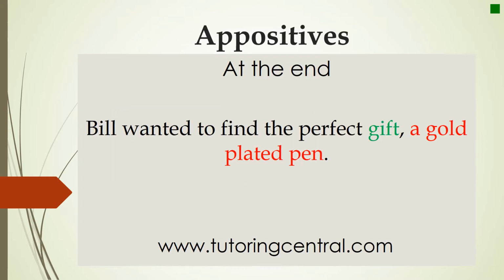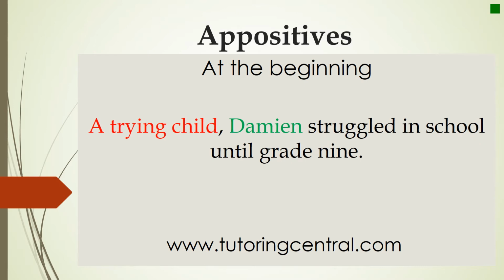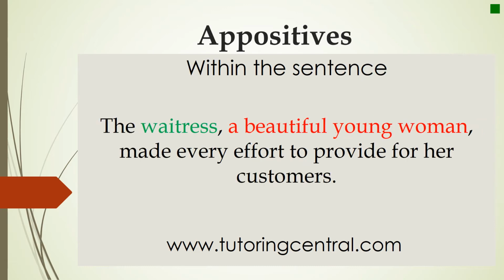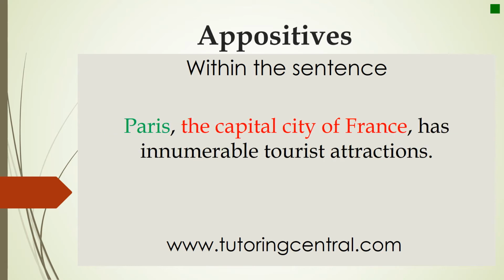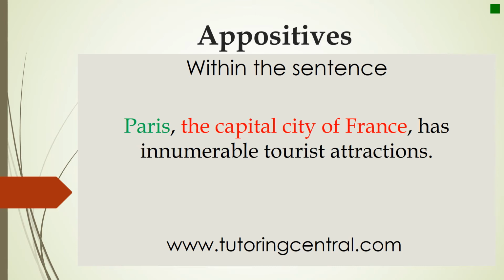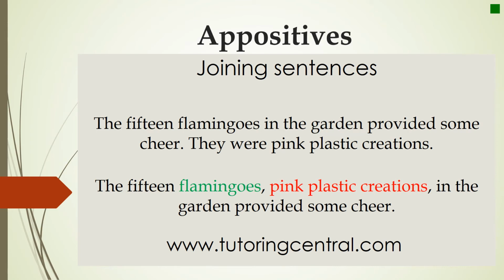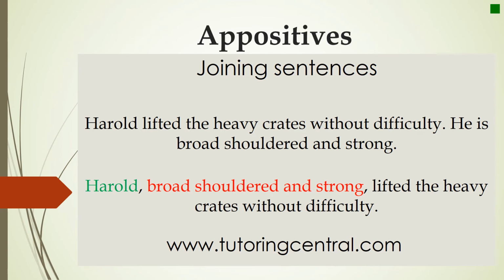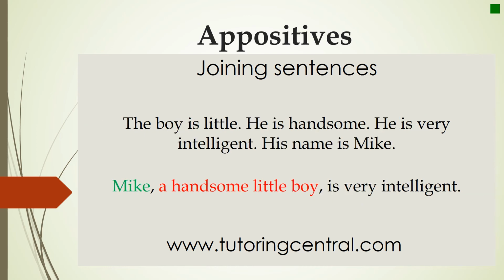A Positive Tool for Your Writing!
Looking at appositives and how they can improve your writing.